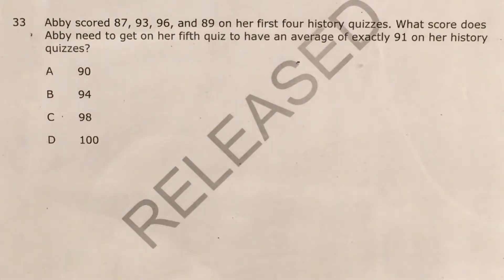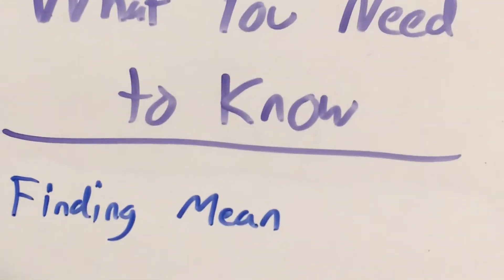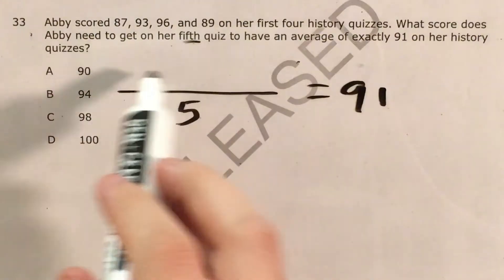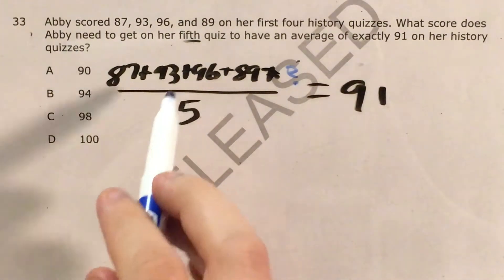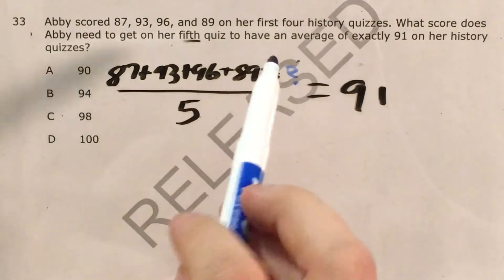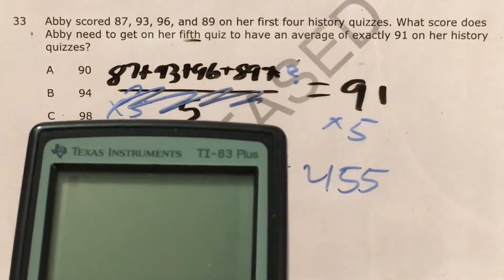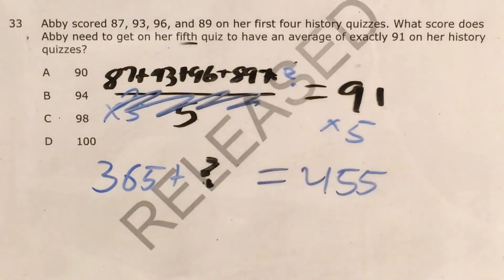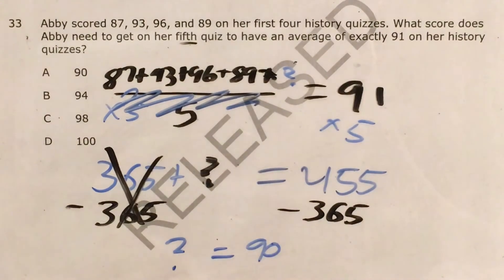NC Math 1 Released question 33 (released 2018 - 2019)